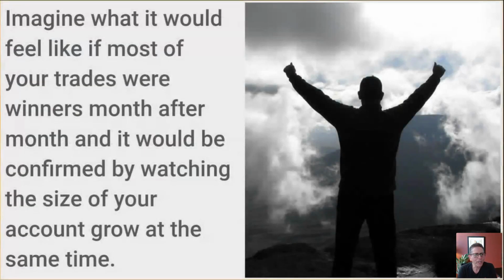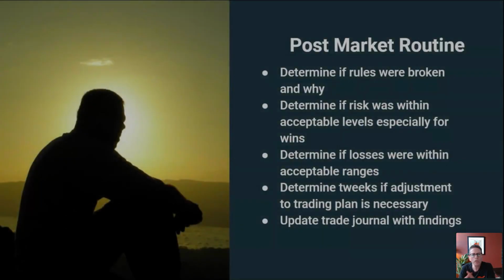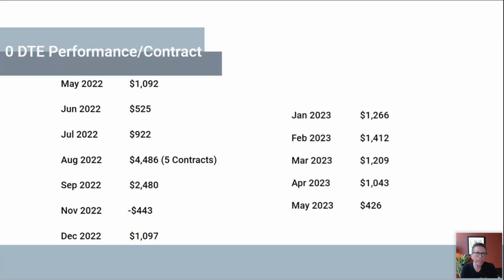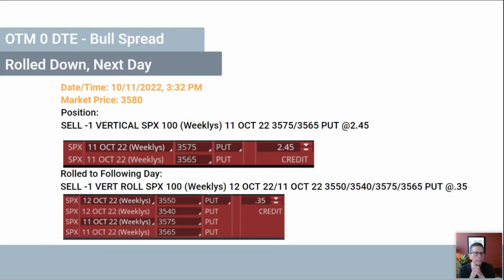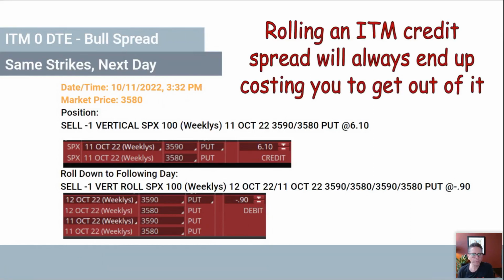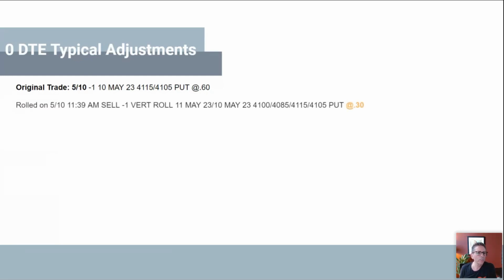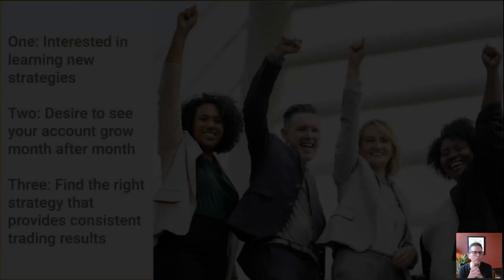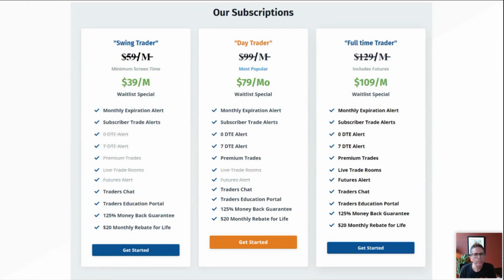How to Trade 0DTE SPX Credit Spreads | Generate Consistent Profits Trading on Same Day SPX Options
📍 In this video I’ll go through everything you need to know, such as what 0DTE SPX credit spreads are, the pros and cons of using them, when and how they should be used, and most importantly, what practical steps you should take in order to get started with trading them.

This includes best practices on setting up a trade and selecting appropriate parameters such as expiration dates.

You'll also learn which indicators are important when monitoring your trades so that you can exit the positions quickly if needed.

1) How to identify the strikes and strike prices you will use

Learn how to efficiently and effectively determine which strikes are best for a variety of different scenarios."

2) How to use stops for 0 DTE (Limit losses)

Understand the best tactics to keep your losses in check while still positioning yourself to capitalize on potentially high rewards in the 0 day expiration market. Gain insight into the right stop order type and level that you should consider to maximize success."

3) How best to mitigate a 0 DTE that is threatened

Sometimes 0 DTE strategies come with a higher level of risk. Be armed with the proper strategies and knowledge to be able to accurately assess a potentially threatening position and then act accordingly to minimize the associated risk.

4) Know when to use an Iron Condor or a Vertical

Understand the differences between Iron Condors and Verticals so you can know when it’s best to employ each of these two 0 DTE strategies. Find out the variables that can give you a better understanding of the opportunities available for you to benefit from 0 day expiration trades."
"When not to trade 0 DTE (Very important)

There are instances when it’s better to not be active in this type of option strategy. Get a comprehensive overview of the reasons why you may want to step away from the 0 DTE market and look elsewhere."

For More Trading Videos:
Free Resources:
More Resources:
📈 My Options & Futures Trade Alerts - Get Alerted When I Make A Trade:
👨‍🏫 Learn From Me - Get The SPX Options Credit Spreads Trading Course:
My Partnerships:
✳ Pay only $0.35 per Options Contract with E*TRADE